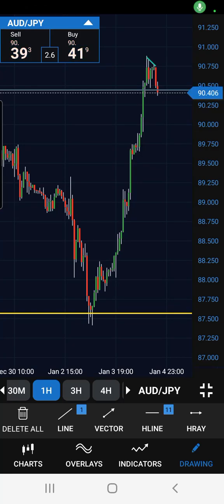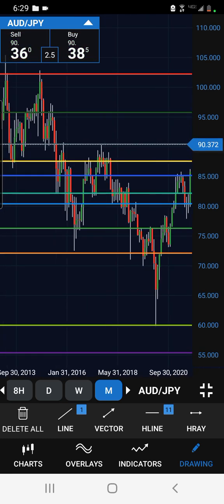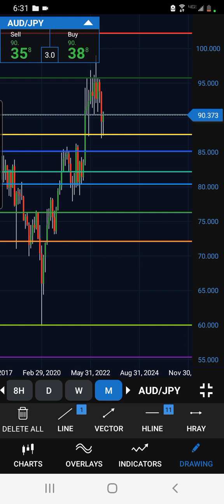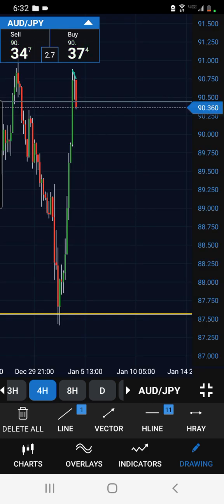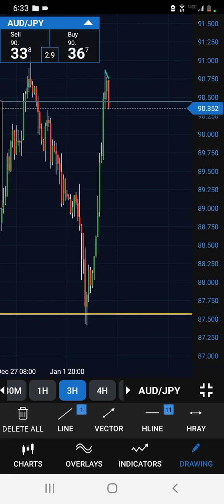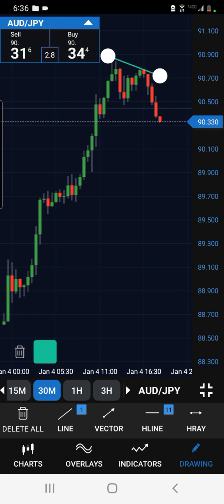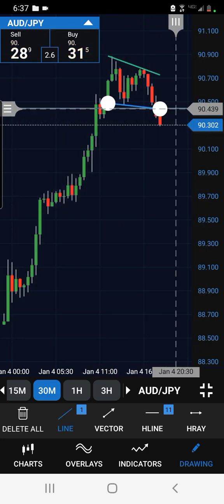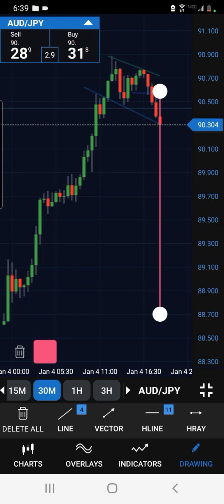Possible Trade on AUD/JPY Currency Pair